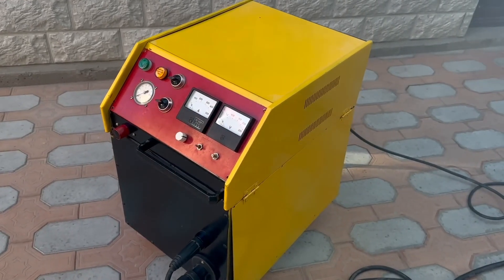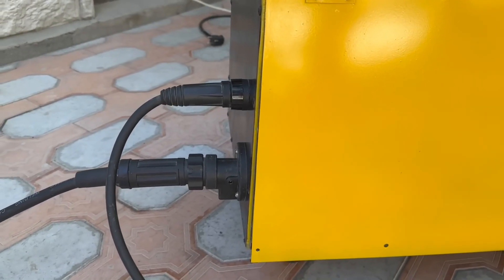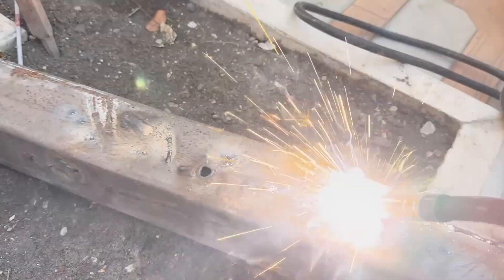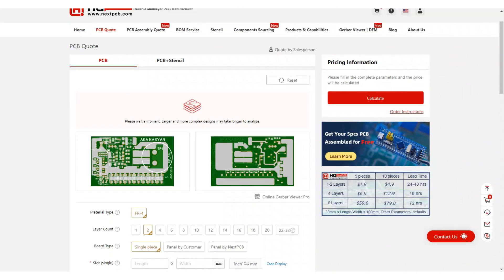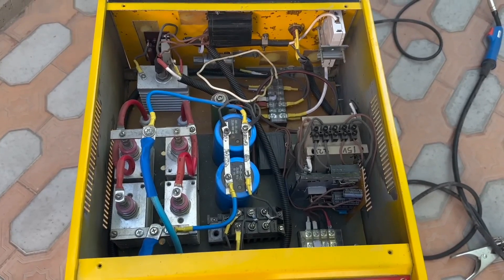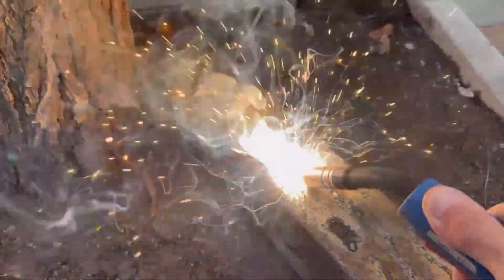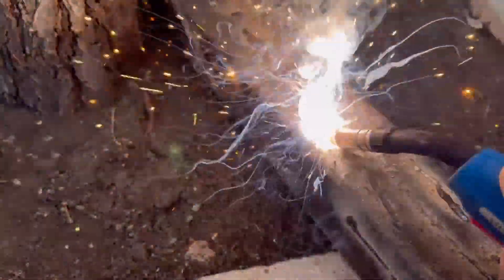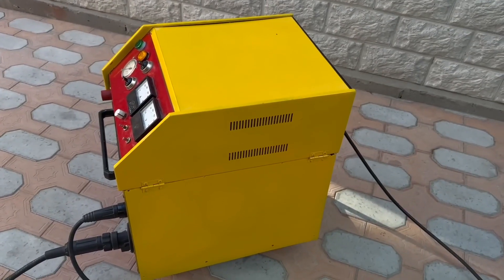The Coolest DIY Semi-Automatic Welder